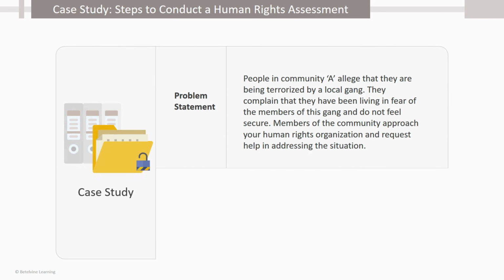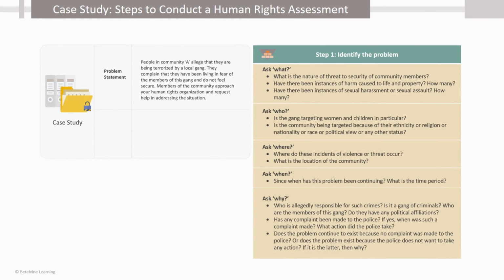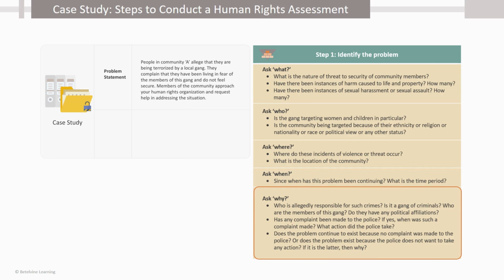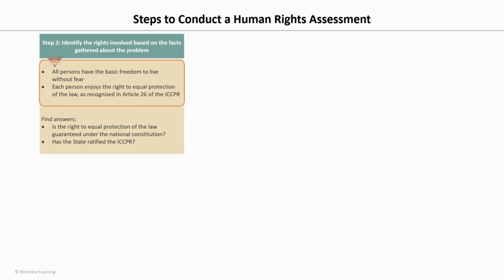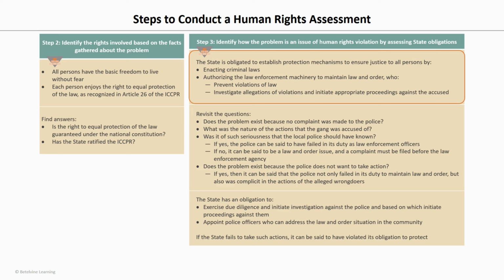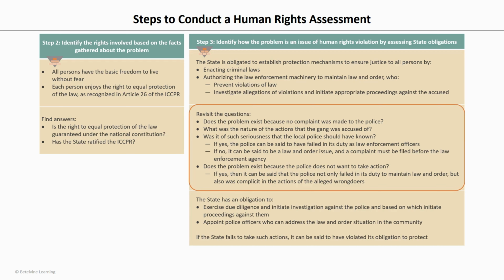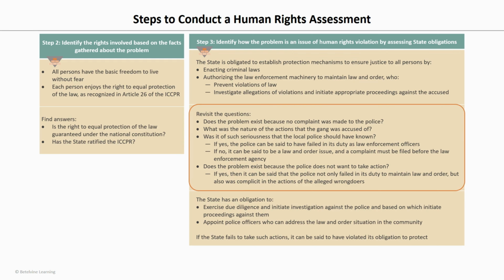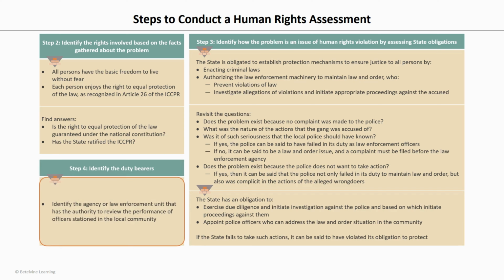Case Study: Basic Steps to Conduct a Human Rights Assessment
This video provides a case study to illustrate the steps involved in a human rights assessment. It guides viewers through identifying the issue, affected individuals, rights involved, and state obligations. The case study highlights the importance of gathering specific facts and analyzing the state's actions or inactions to determine if there has been a human rights violation. It also emphasizes the need to identify the duty bearers responsible for addressing the issue.

This video is part of 'Lesson 4: Applying the Human Rights Framework' of the course, 'Application of Human Rights Framework – The Basics'. The aim of the course is to help students learn how to apply human rights standards to protect human dignity.